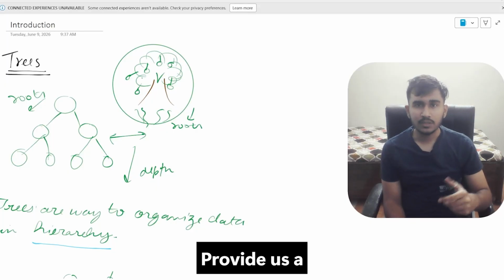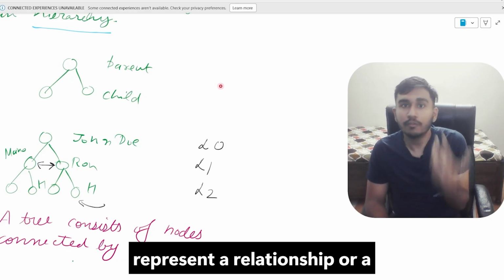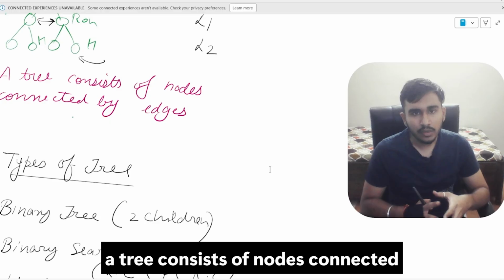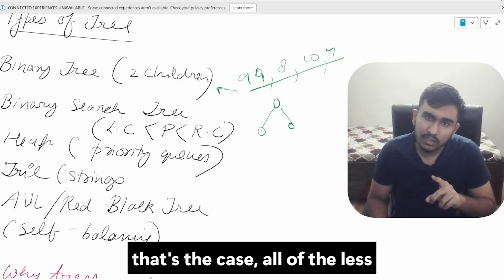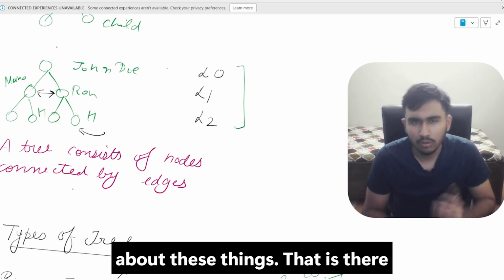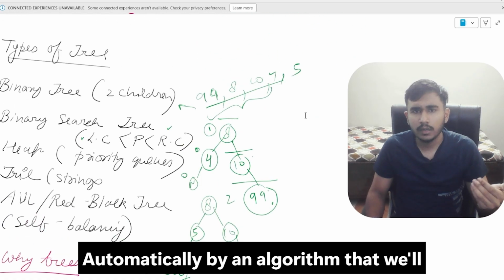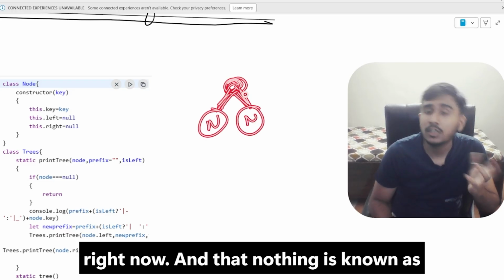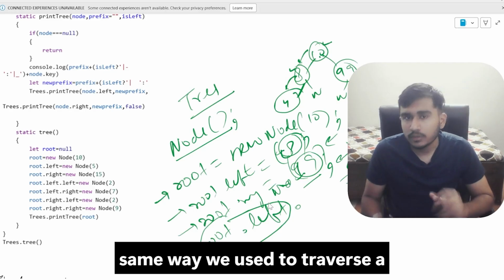Here's How I Mastered Trees Data Structure | 90% of the Trees Questions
Trees can feel overwhelming when you're starting DSA.

After solving multiple tree problems, I realized that most interview questions follow a small set of recurring patterns. In this series, I'll break down those patterns one by one so you can stop memorizing solutions and start recognizing approaches.

In Episode #1, we cover the most fundamental tree pattern that appears repeatedly in coding interviews and online assessments.

What you'll learn:
✅ What Trees are
✅ Binary Trees Basics
✅ Tree Terminology
✅ How to Think About Tree Problems
✅ The Core Interview Pattern
✅ Common Mistakes Beginners Make
✅ Interview Tips

Whether you're preparing for:
• Amazon
• Microsoft
• Google
• Flipkart
• Atlassian
• Product-Based Companies

this series will help you build a strong Tree foundation.

📌 Series: Tree Interview Patterns
📌 Episode: #1